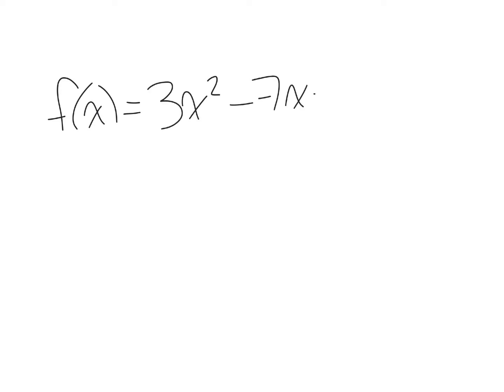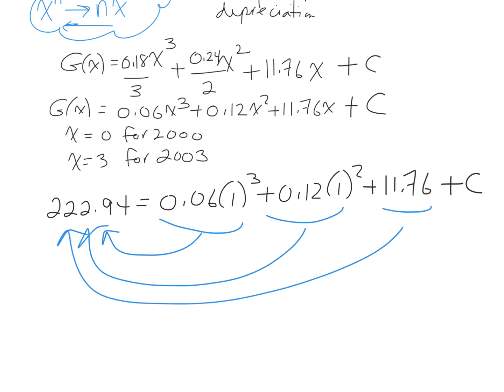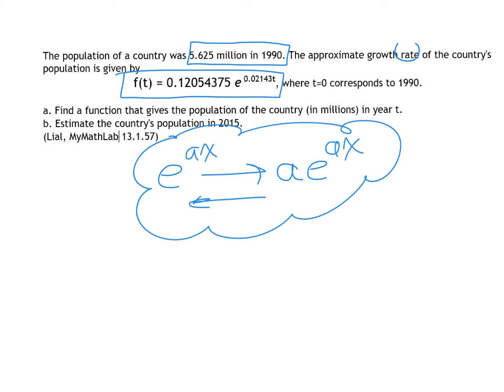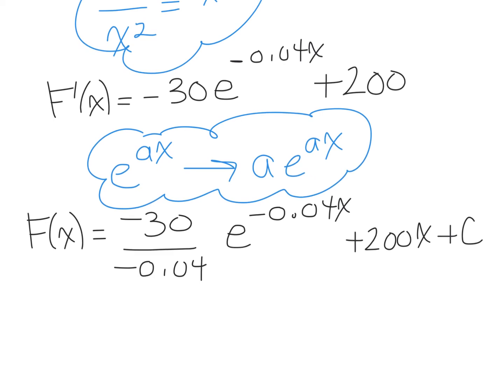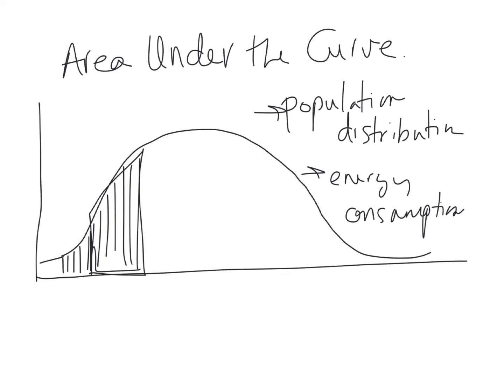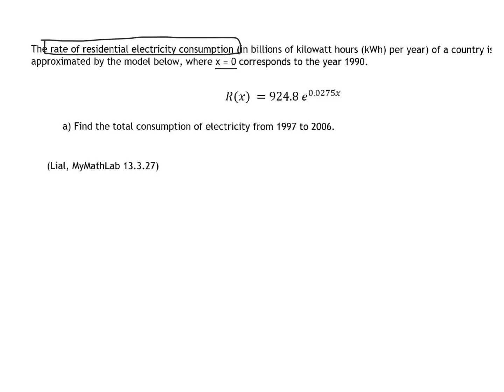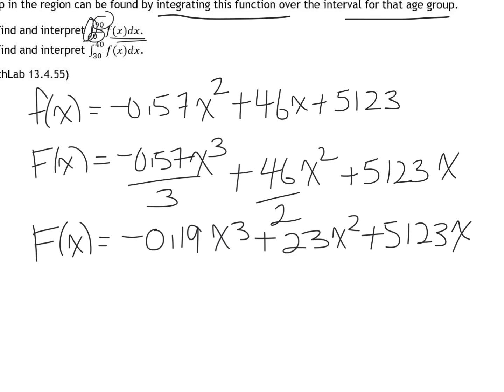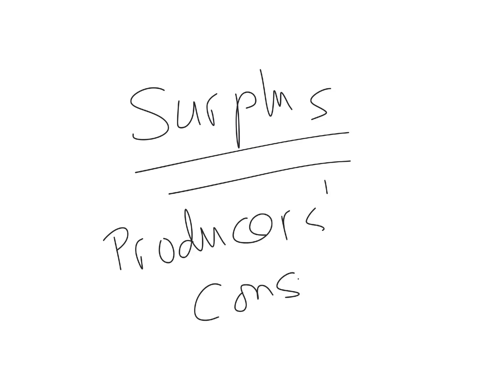Week 12 Integration